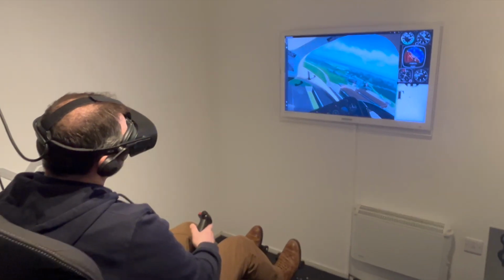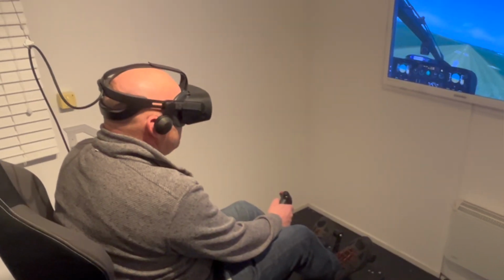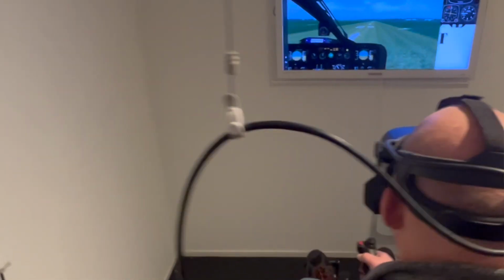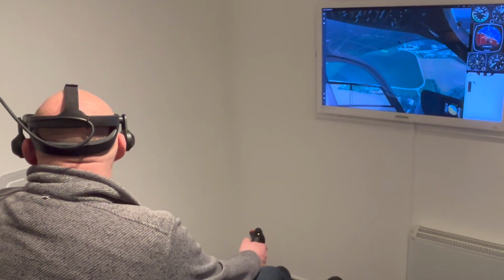What Are The Different Types Of Flight Simulator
There are different types of flight simulators and also other training devices...but what is the difference between them all?